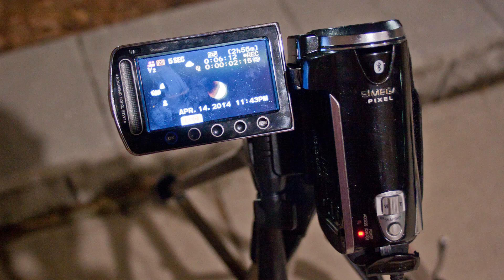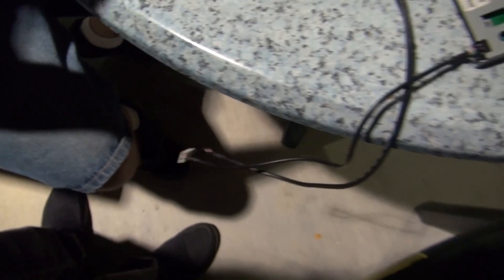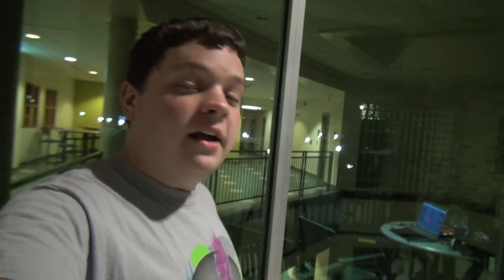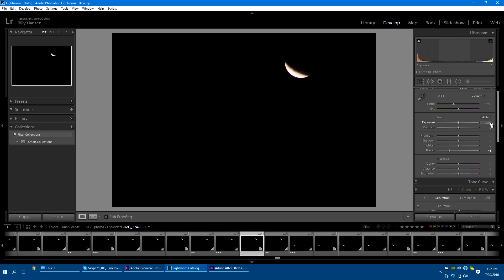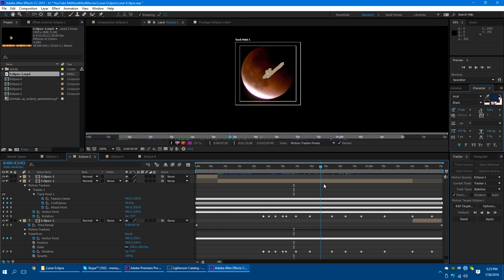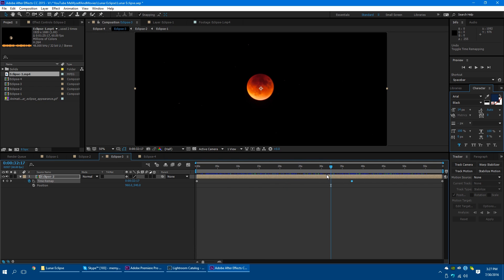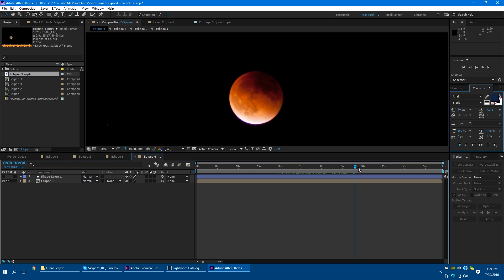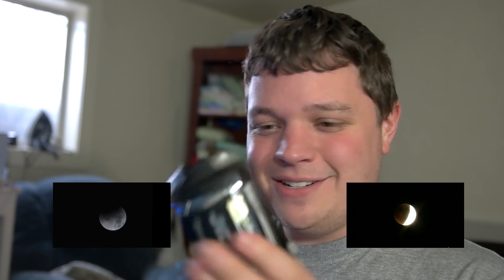Shooting a Blood Moon Time Lapse!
I got out with my friends at Evangel University to time lapse the lunar eclipse!